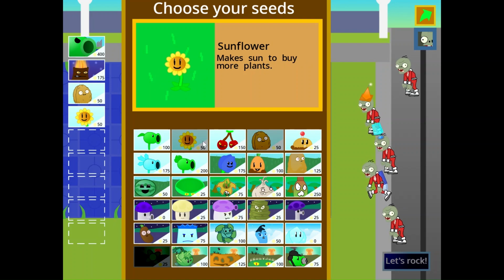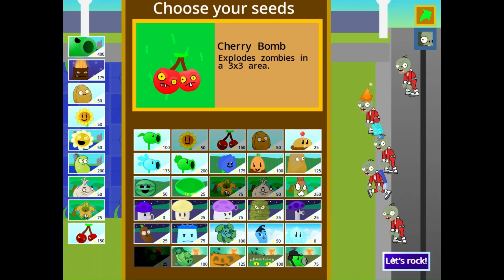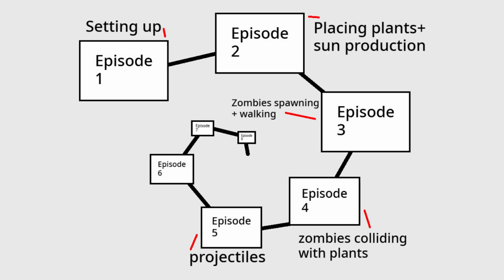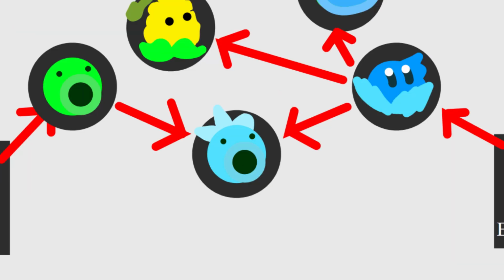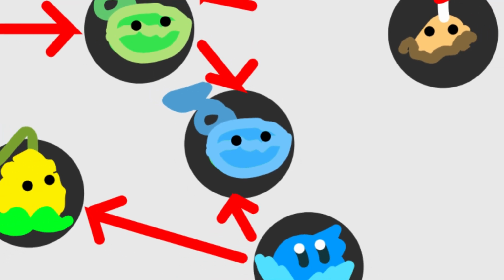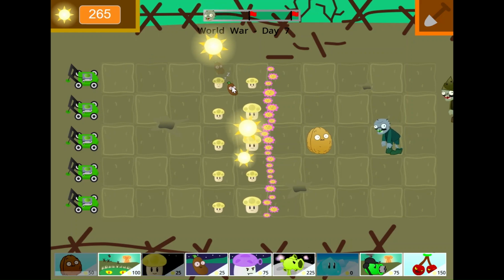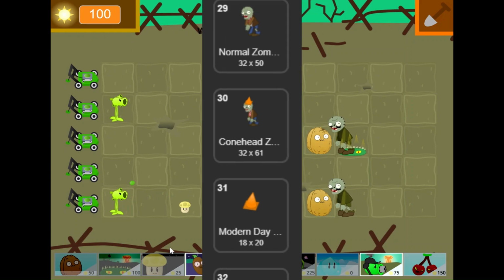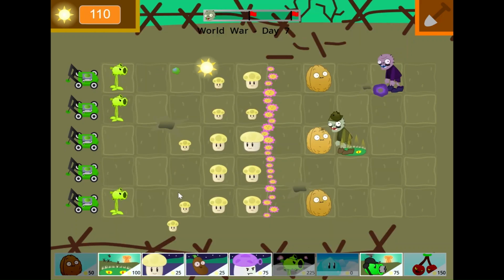I want to make a tutorial series on Plants VS Zombies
Main Youtube Account: @MrCelium